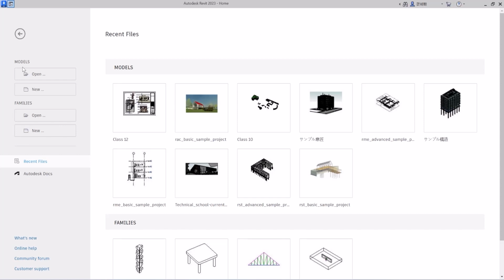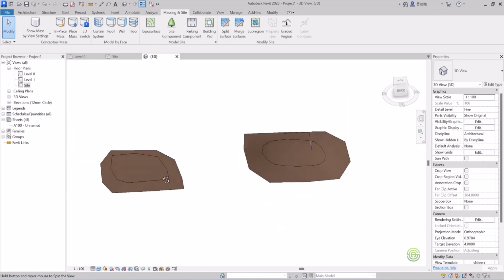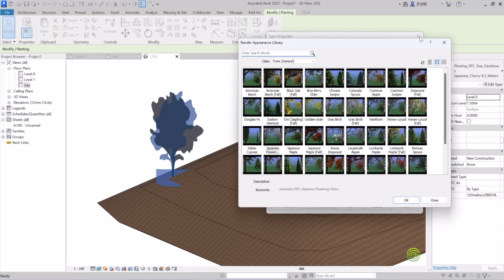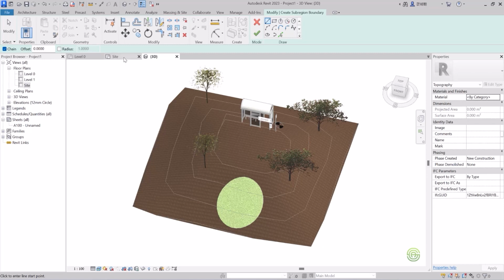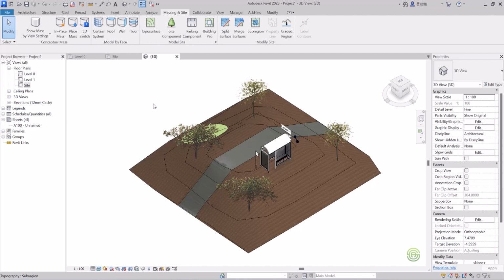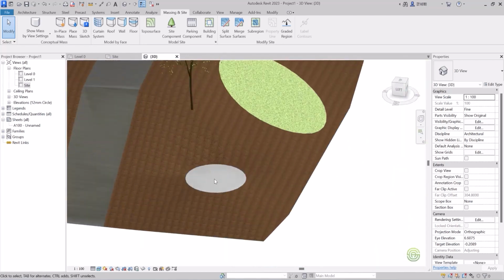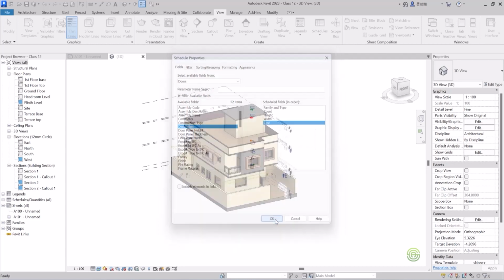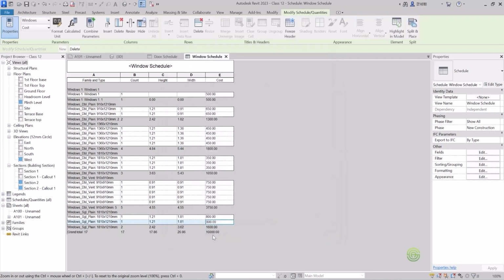Revit Full Tutorial for Beginners | Class 14 - Learn Revit Step-by-Step | Autodesk Revit Training